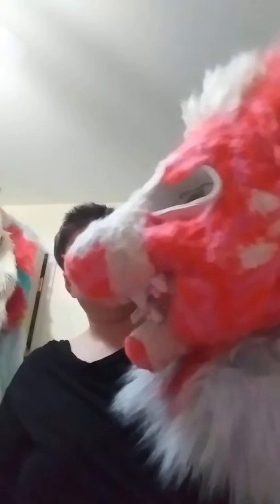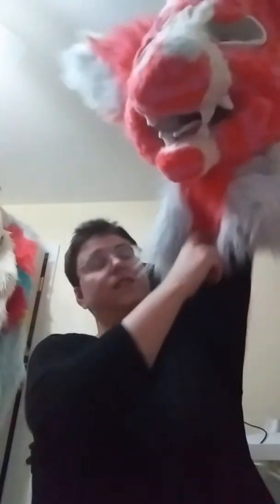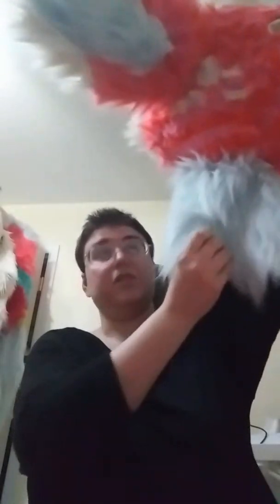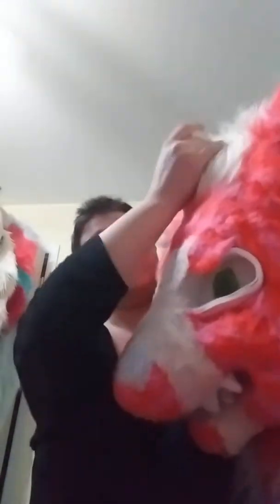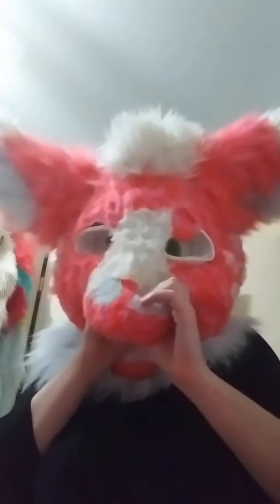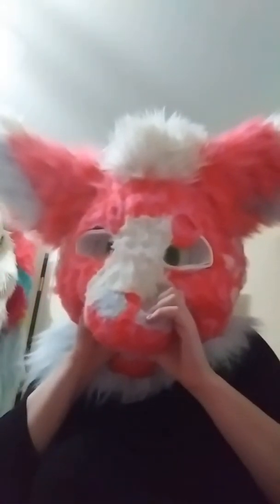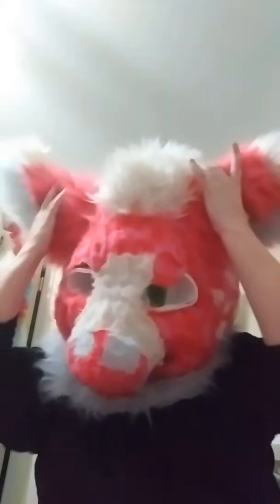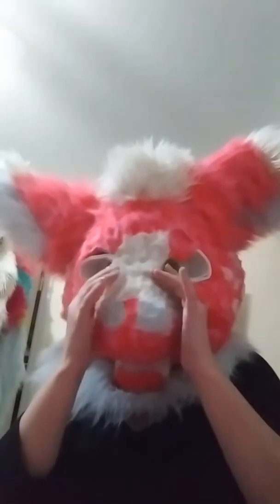MoonGlow v2 before refurbishment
Must be 18 years or older to order. I do not make exceptions.